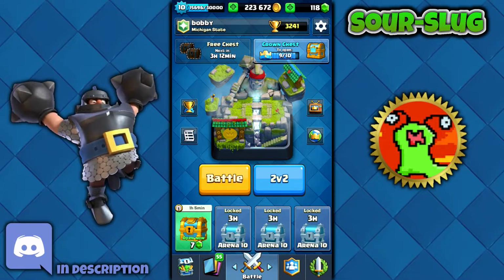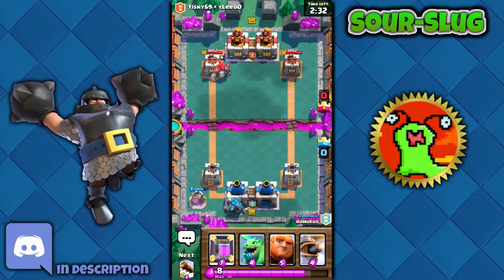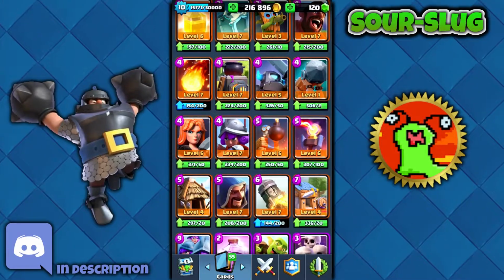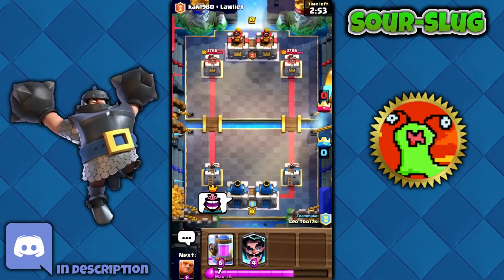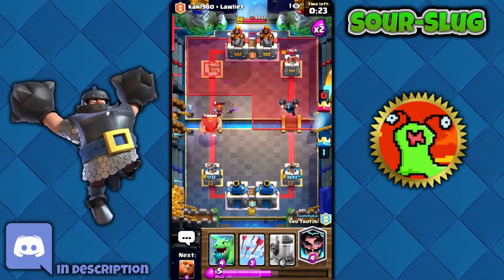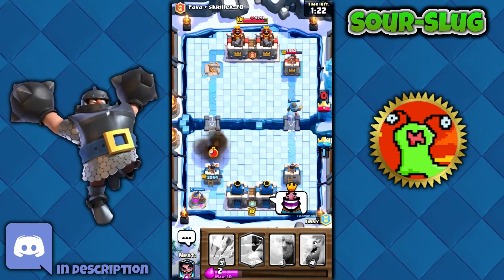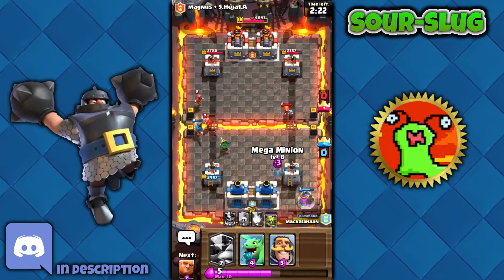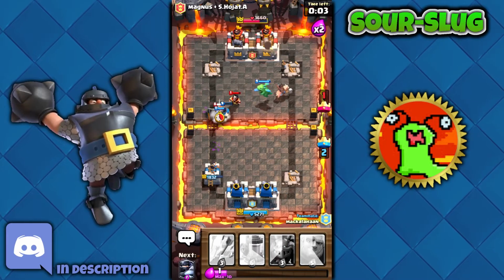Clash Royale Mega Knight/Flying Machine!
This is the first Clash Royale video on the channel! Hope you enjoy!
The video took so long to put up because, well, I don't know. I will try to fix it for next time! WOOO!! 1080p 60fps!